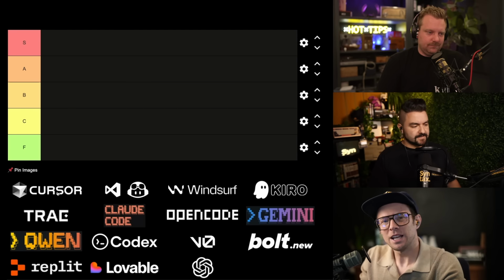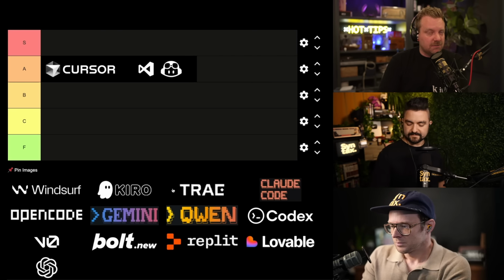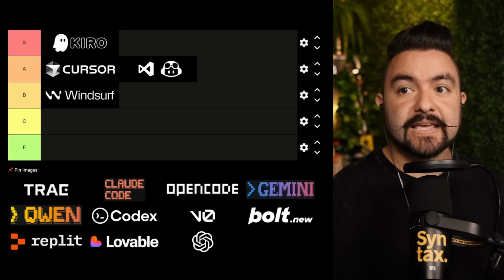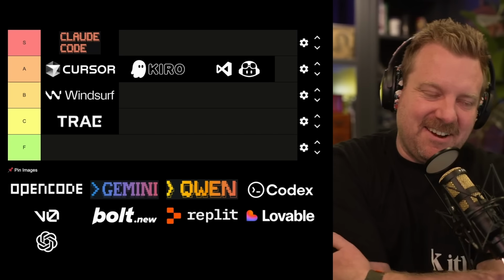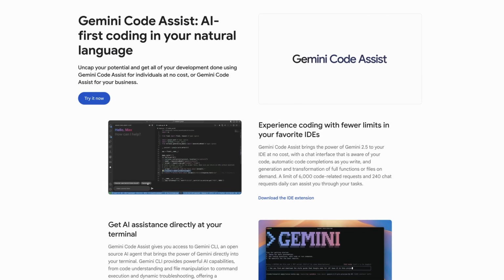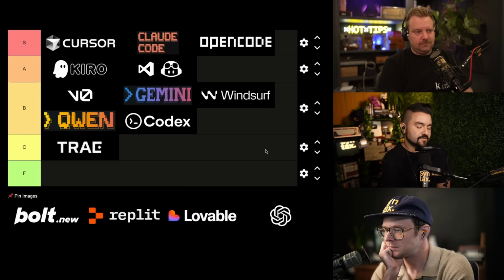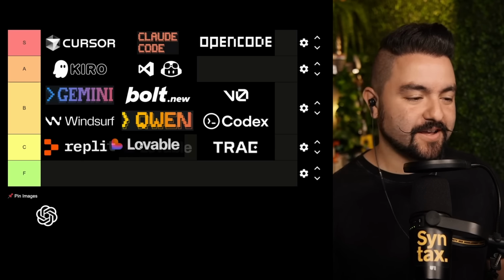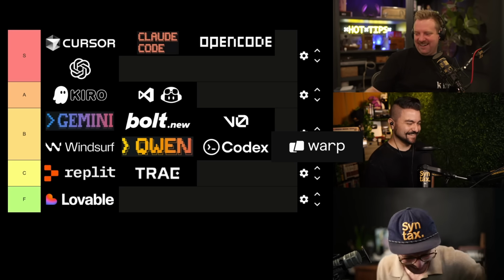We Tier Ranked Every AI Coding Assistant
We put today’s biggest AI coding assistants to the test, Copilot, Cursor, Claude, bolt.new, v0, and more, and ranked them from S-tier to F-tier. Some are game-changing, some are hot garbage. 🔥 Be the ~14,700th person to join our super tasty newsletter

00:00 Intro
00:32 Cursor
03:27 VS Code + Copilot
06:02 Windsurf
07:56 Kiro
11:24 Trae
12:38 Claude Code
17:05 Opencode
19:34 Gemini
20:59 Qwen
22:08 Codex
23:04 v0
25:24 Bolt.new
26:45 Replit
28:35 Brought to you by Sentry.io.
28:51 Lovable
30:30 ChatGPT
31:31 Warp

Hit us up on Socials!